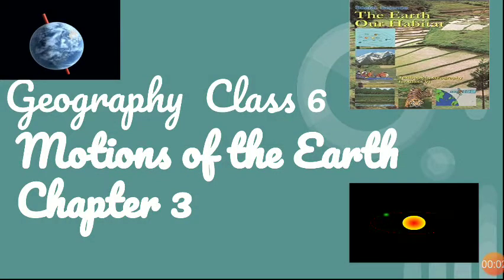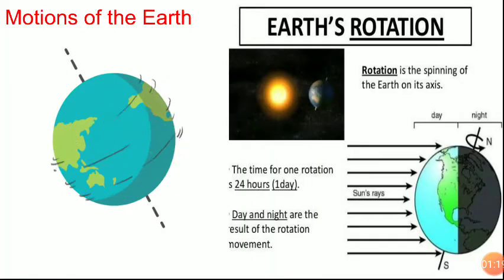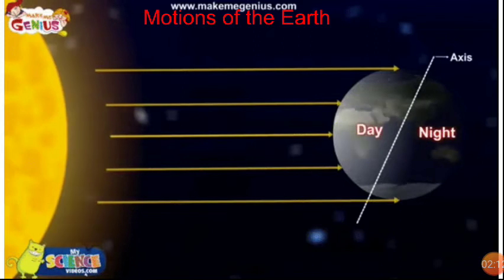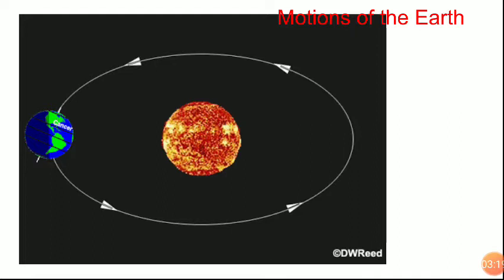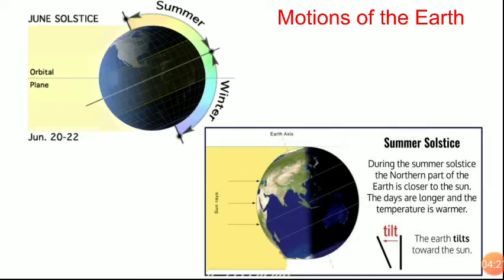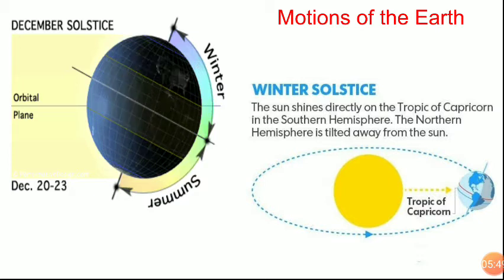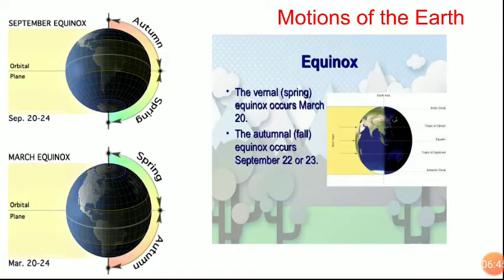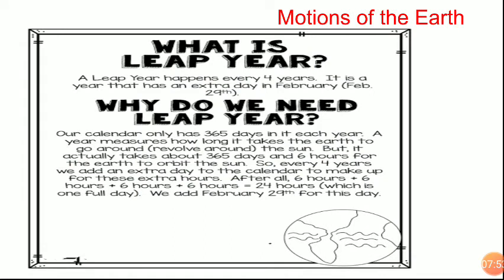Geography chapter 3 Motions of the Earth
Video explains two motions of the Earth and their consequences.